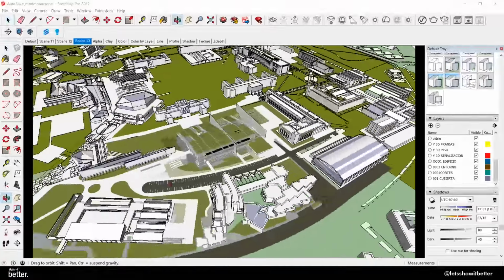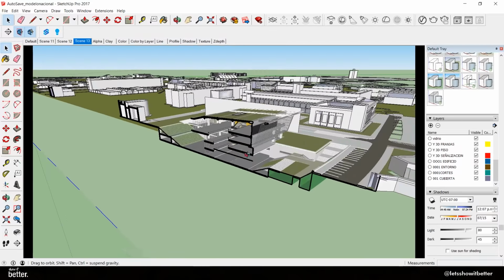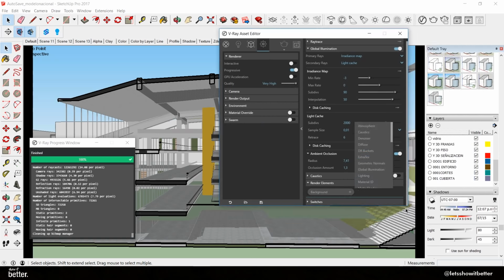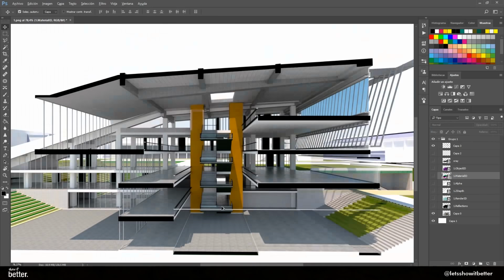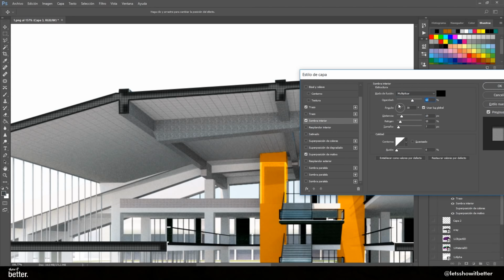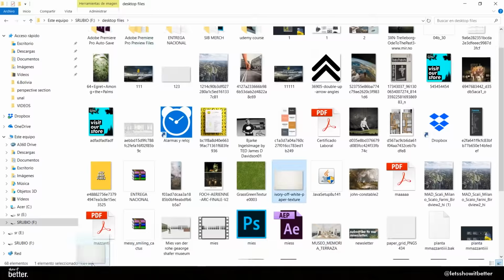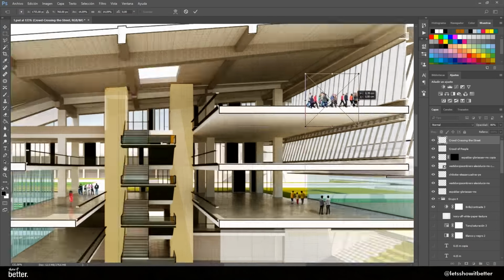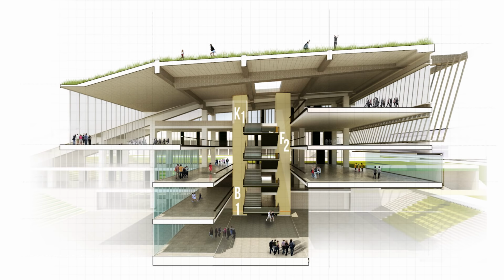How to Render a Perspective Section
My Architecture computer setup:
My current computer setup details: